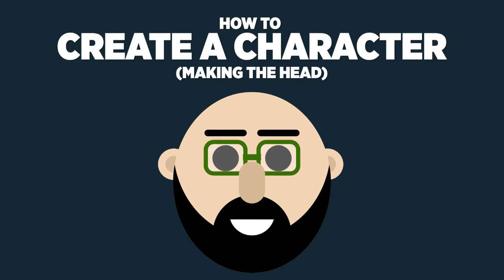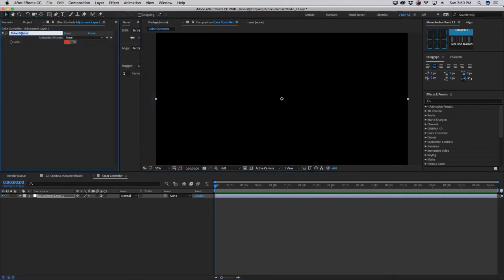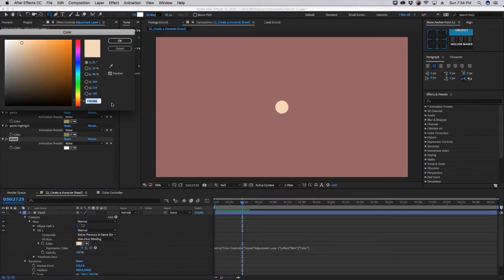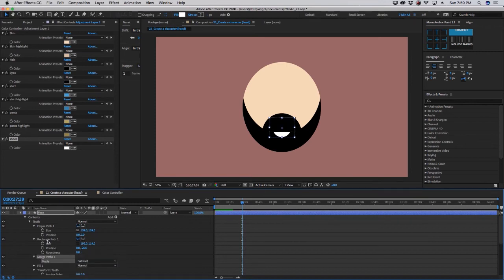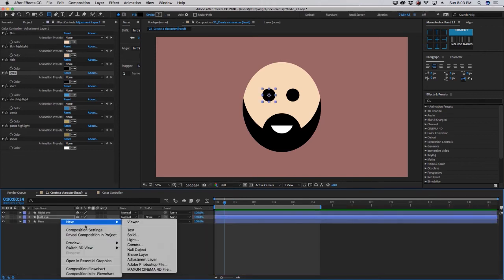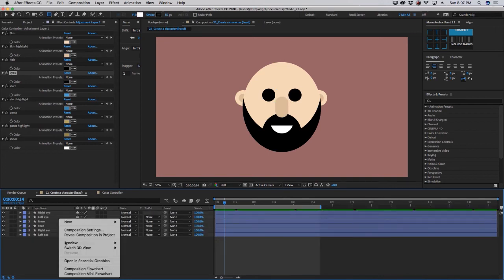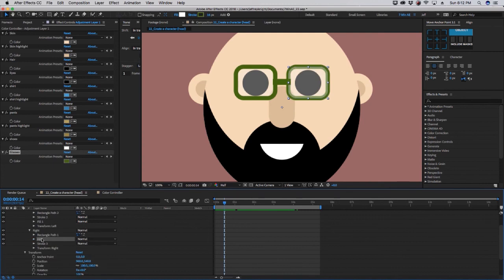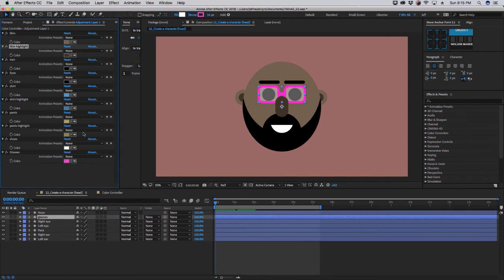After Effects Character Creation | THE HEAD | Adobe Tutorial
In this episode, we will begin the process of creating a character using shape layers. This is the first in a series of episodes, so be sure to check in next week. Specifically, this week we will create the head of a character. In the next episode, we will create the body. Then, we will rig the character in After Effects. After that, we will rig the character using a free plug-in called DUIK. We will also create some movements, and go over what it takes to give your character a personality.

Use the DropBox link below for the project files.

Check back next week as we continue creating our character.